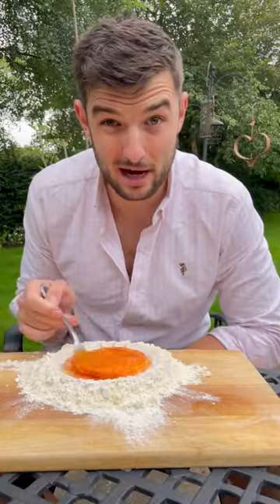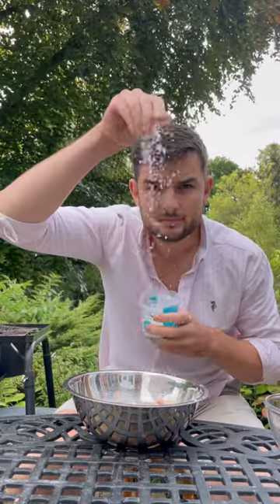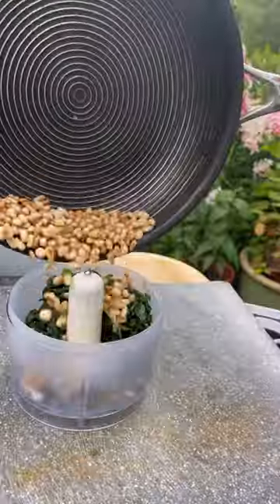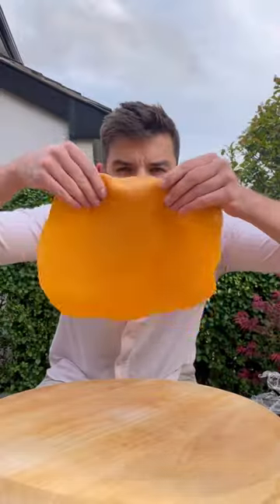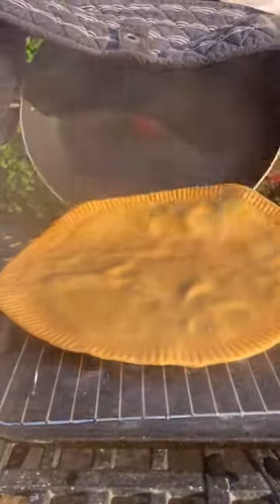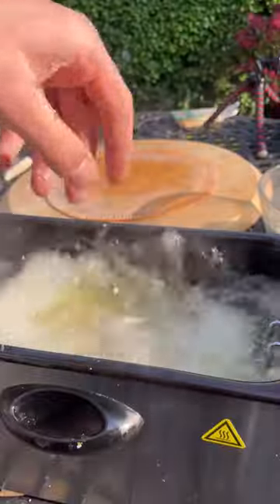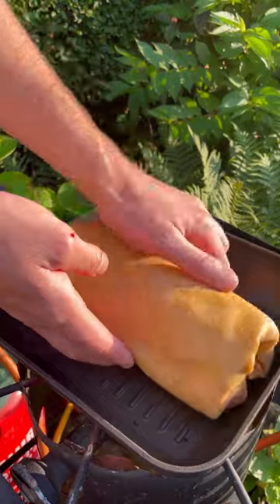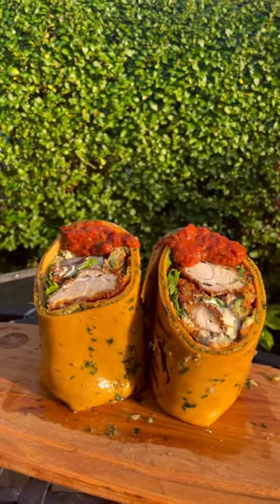Made a giant ravioli to wrap up my burrito 😁